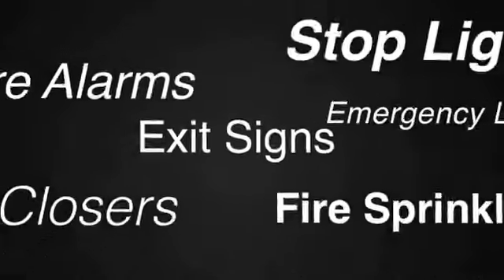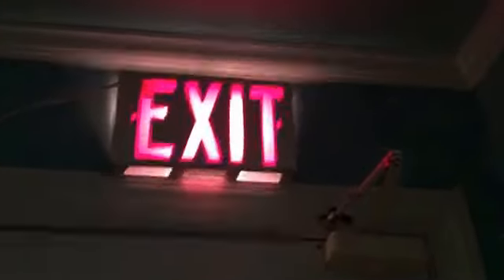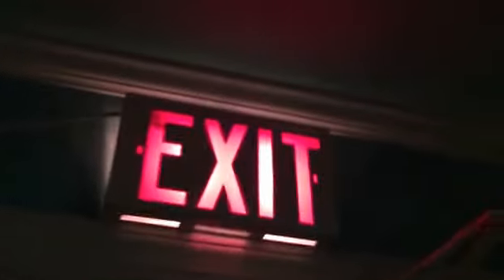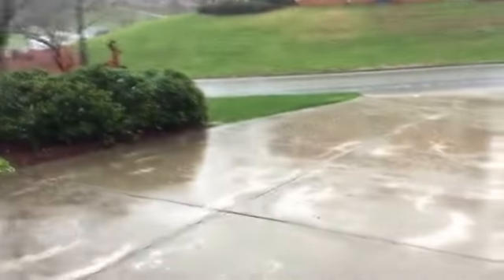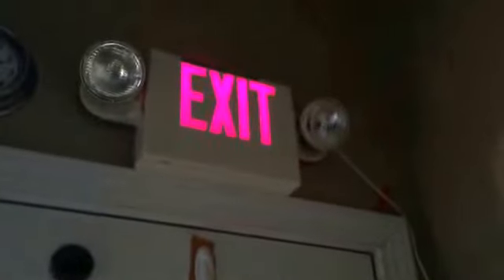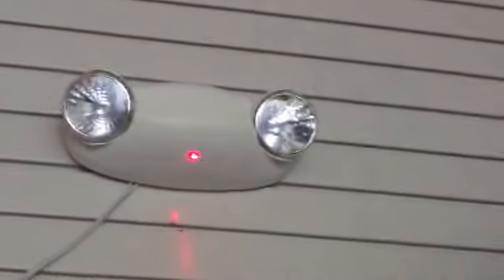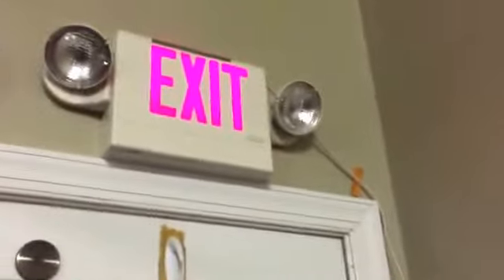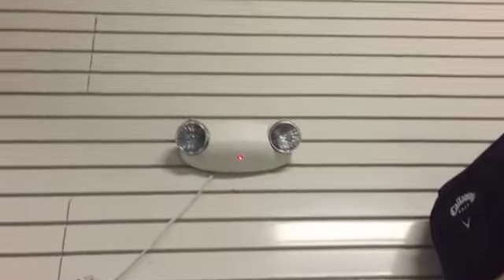The Christmas Special | Exit sign setup 3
Here you guys, the Christmas special! I know it's not a lot but it's something!